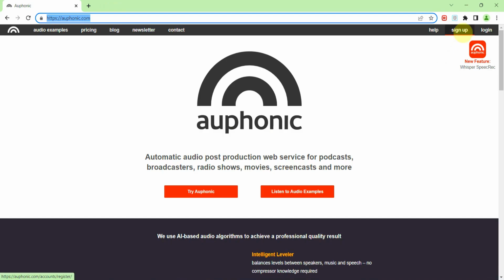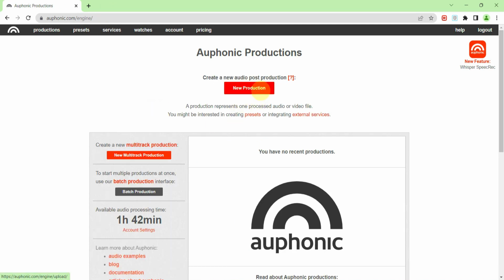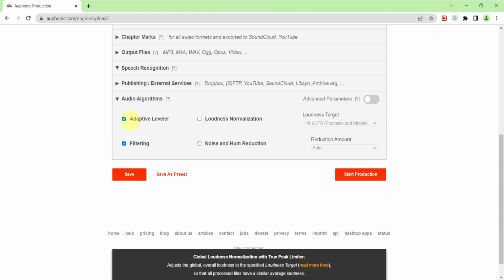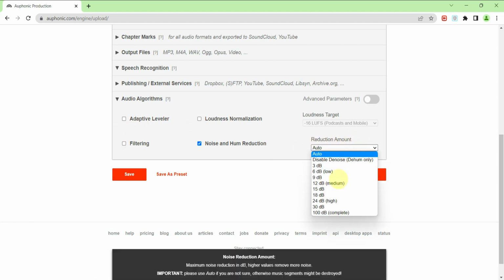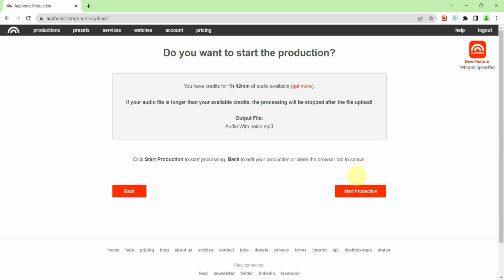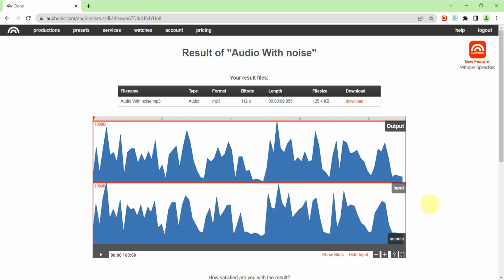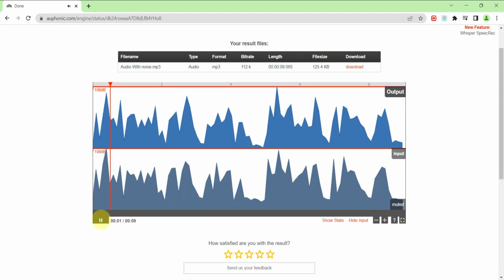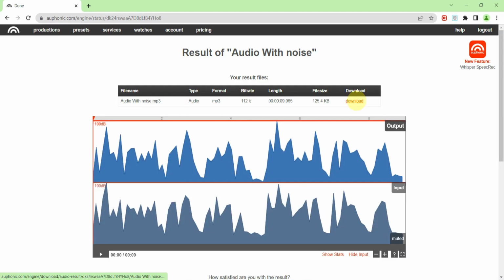How to Clean Up Noisy Audio In One Click | Online Background Noise Remover Tool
If you're looking for a quick and easy way to clean up your audio or remove background noise, you've come to the right place. We'll show you how to remove noise in one click

►How To Compress Video File | Online Video Compression software to Reduce Video Size